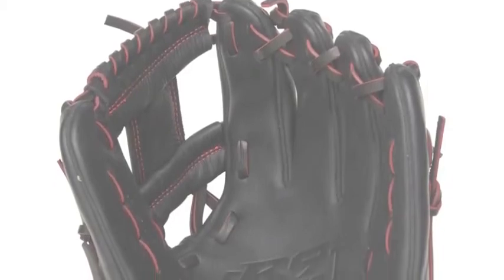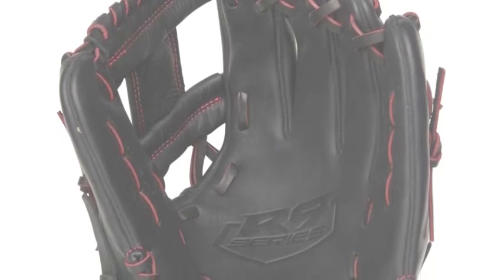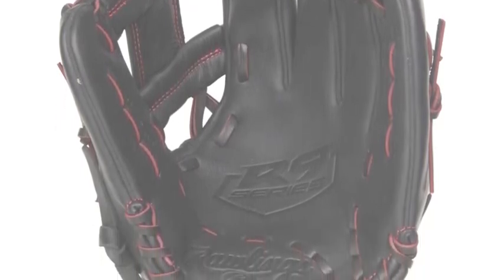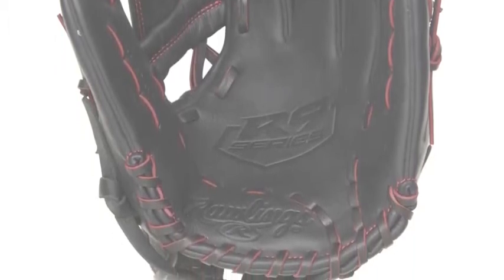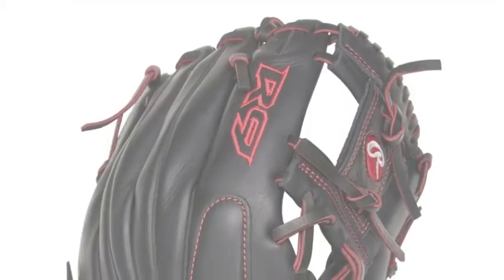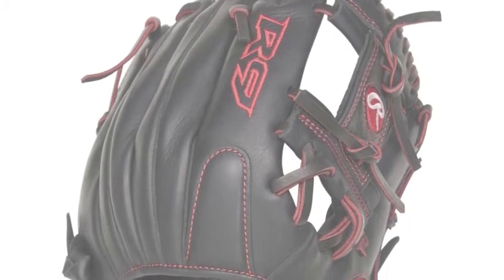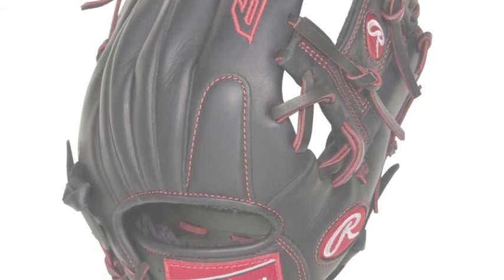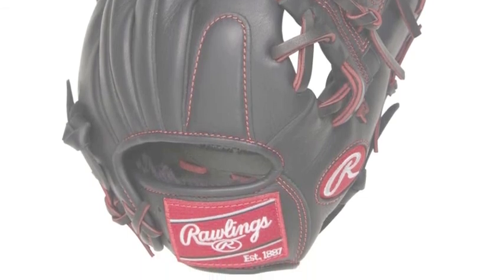Rawlings R9 R9YPT2-2B 11.25" Youth Infield Glove | Baseball Bargains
The Rawlings R9 R9YPT2-2B 11.25" Youth Infield Glove will be easy to break in and features the popular I-web design.